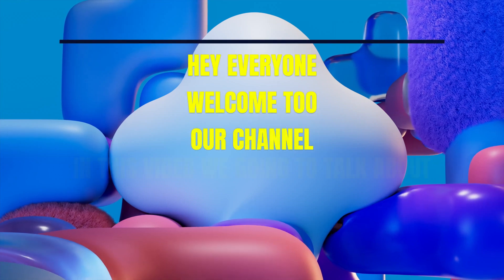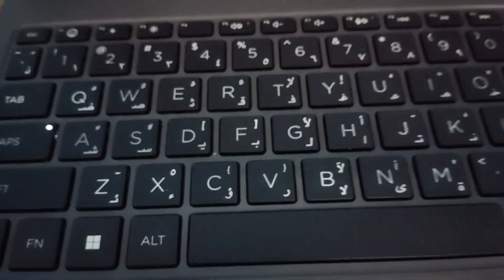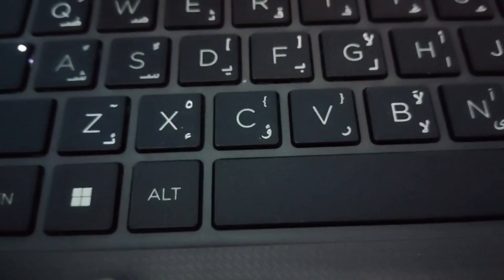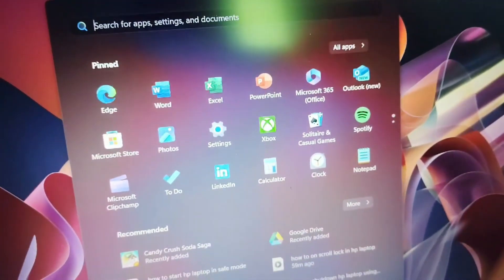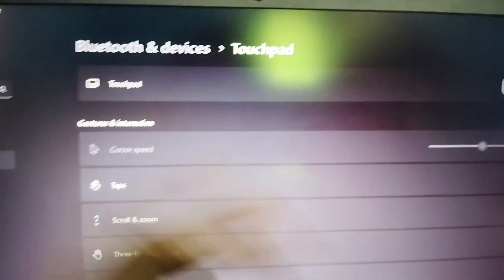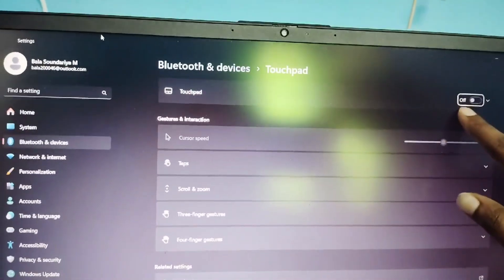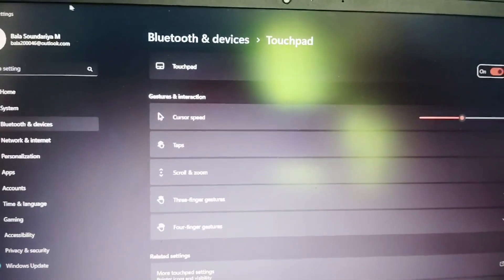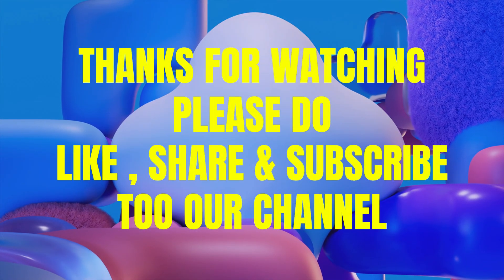How To Get Cursor Back On HP Laptop Windows 11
How To Get Cursor Back On HP Laptop Windows 11 In This Informative Video, We Will Guide You Through The Steps To Restore The Cursor On Your Hp Laptop. Whether You Are Experiencing A Missing Cursor Due To A Software Glitch Or An Accidental Setting Change, Our Comprehensive Tutorial Will Provide You With Effective Solutions.

00:00 Introduction
00:19 Get Cursor Back On Hp Laptop